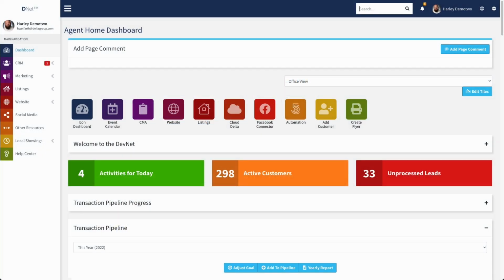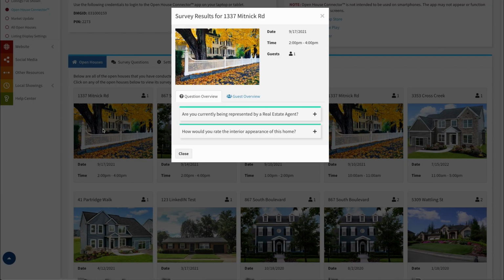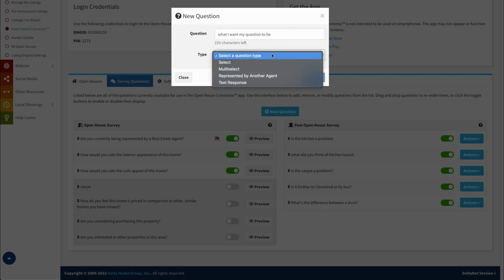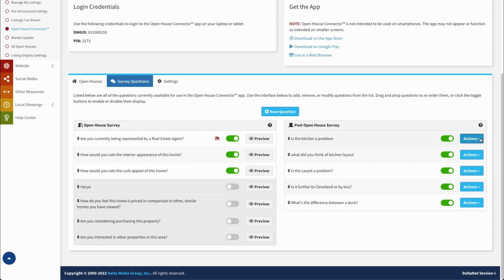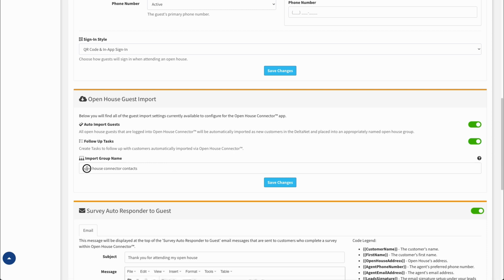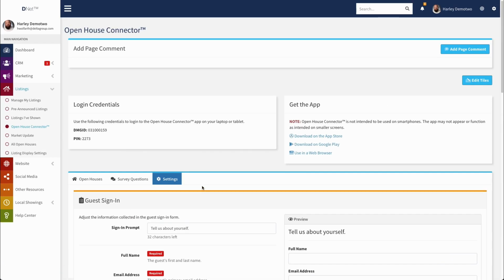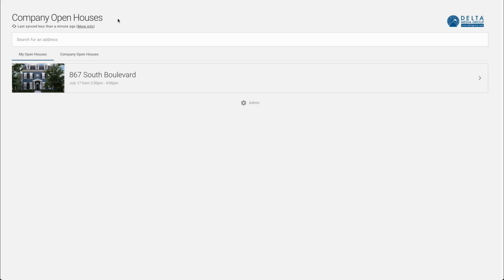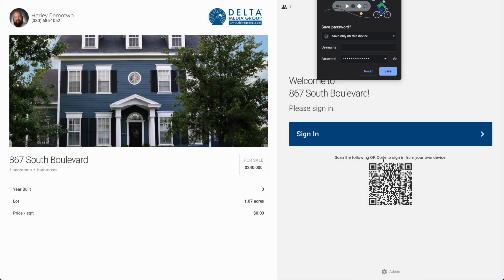Tech Tuesday - Open House Connector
This video demonstrates the Open House Connector system in DeltaNET 6.